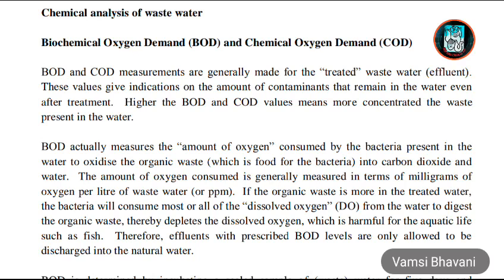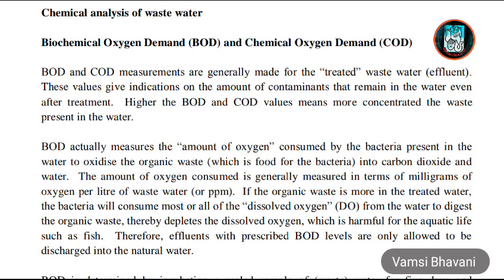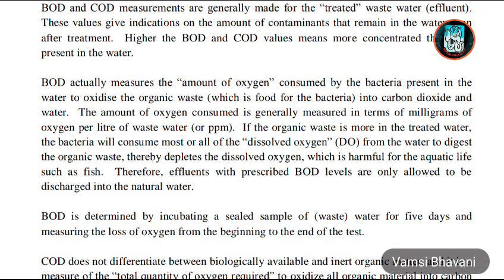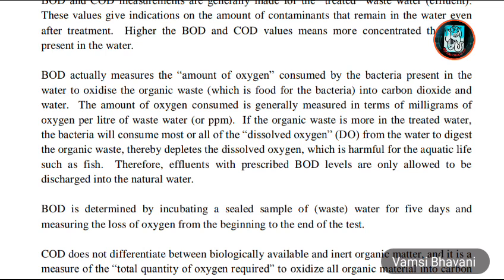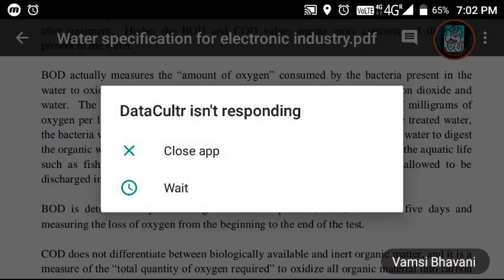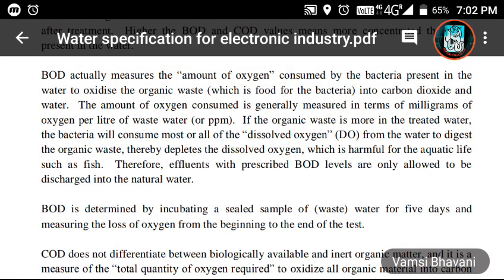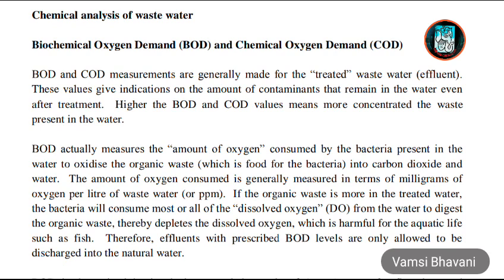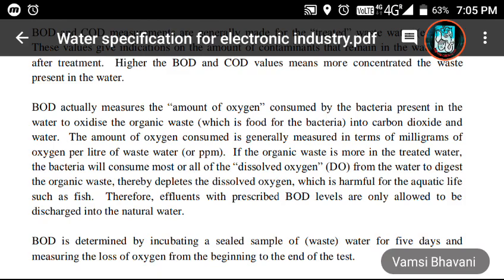Biological Oxygen Demand (BOD) and Chemical Oxygen Demand (COD) in Telugu. Vamsi Bhavani Tutorials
Jai hind!!!